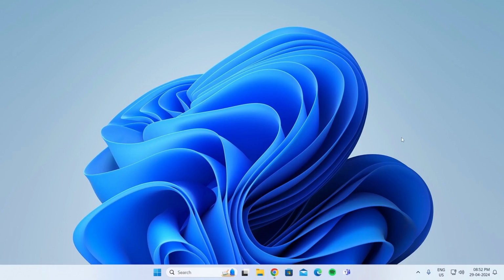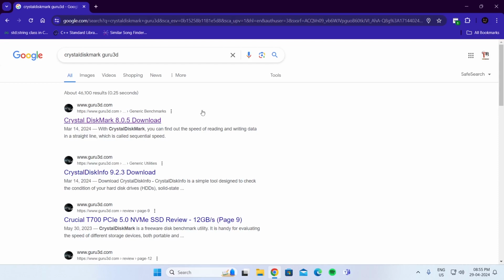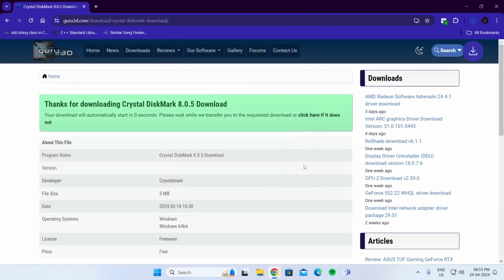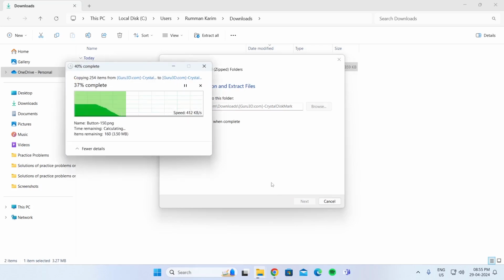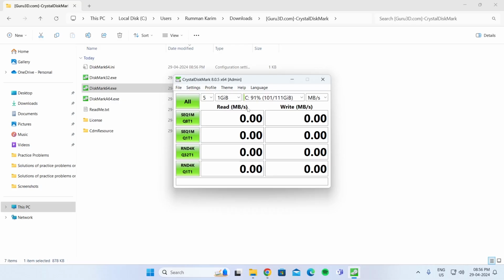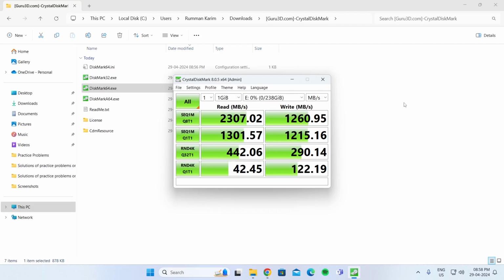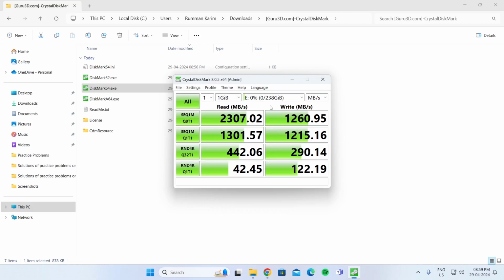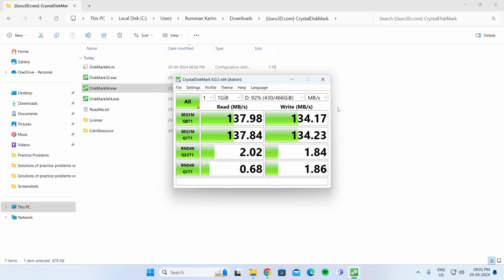How to Measure the Speed of Your SSD or HDD in Windows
A quick guide to measure the speed of your ssd or hdd in your Windows laptop or PC.